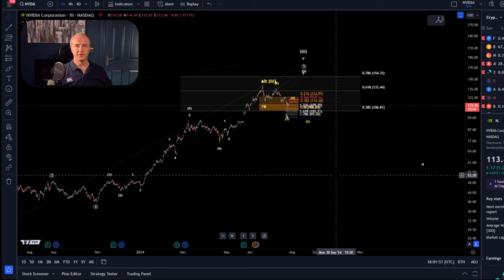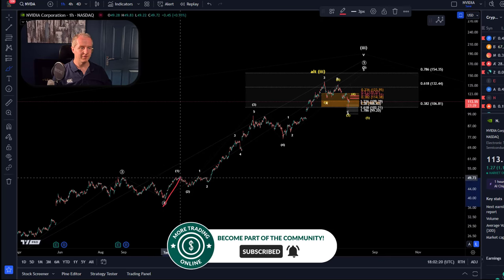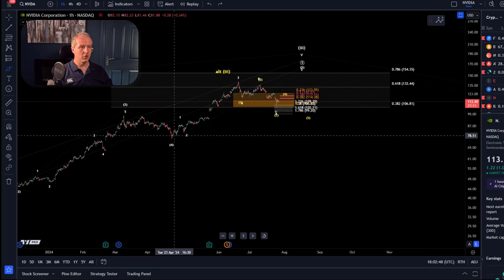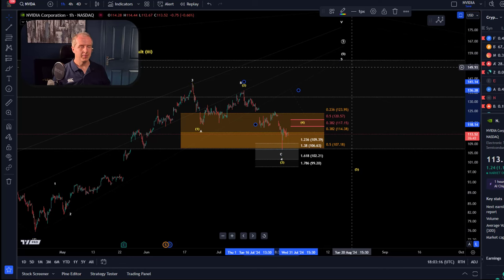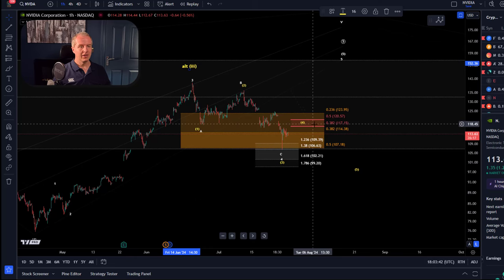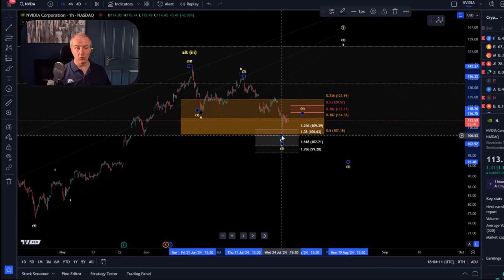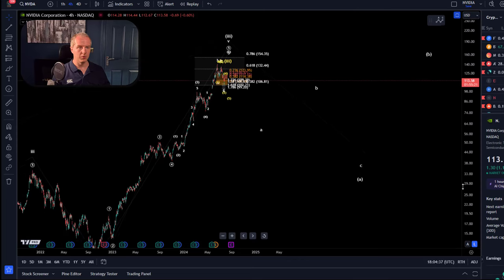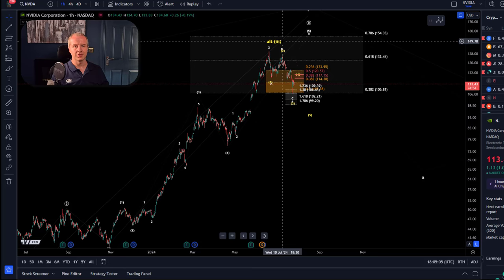NVIDIA (NVDA) - Top in Place? Support, Resistance and Targets: An Elliott Wave Analysis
NVIDIA Technical Analysis Today - NVDA Elliott Wave Technical Analysis and Price Prediction

Trade with Trading212:
Receive shares worth up to $100:

--- CRYPTOCURRENCIES: ---

Trade on Coinbase:
Receive $10 in BTC (see terms on website):

Code: WE4091